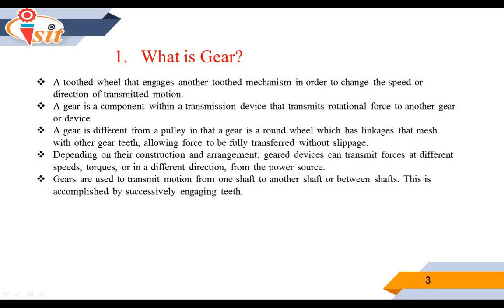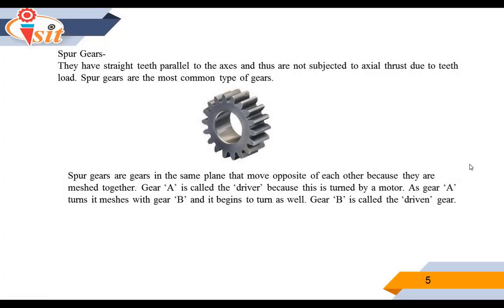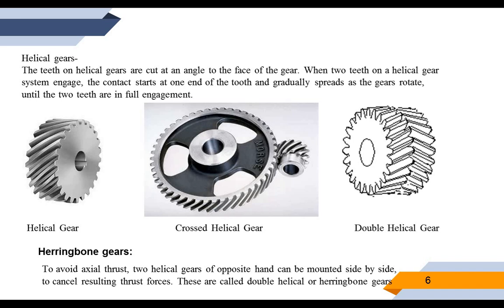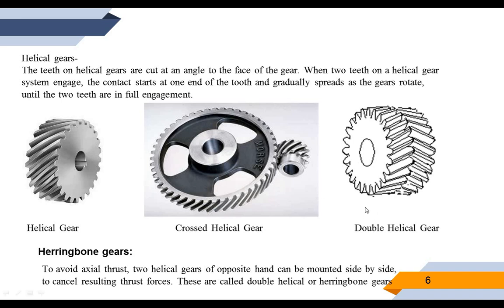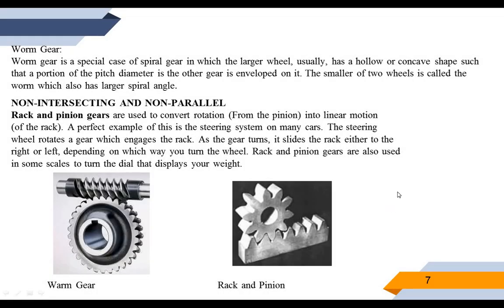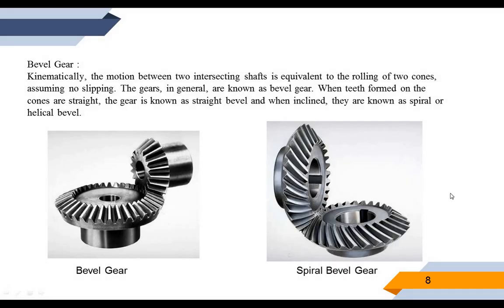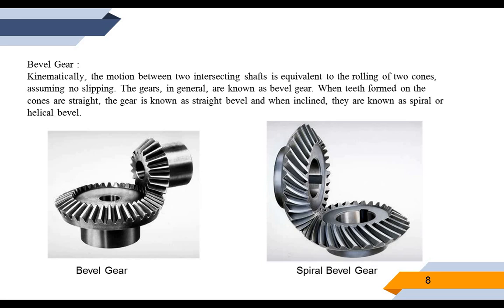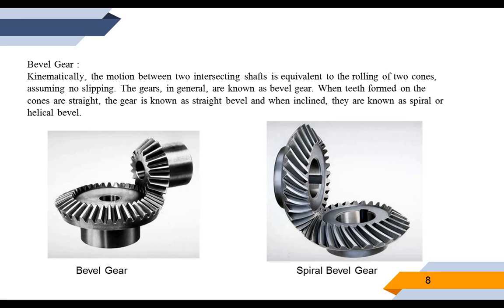Types of Gears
Introduction to Gears and Types of Gears